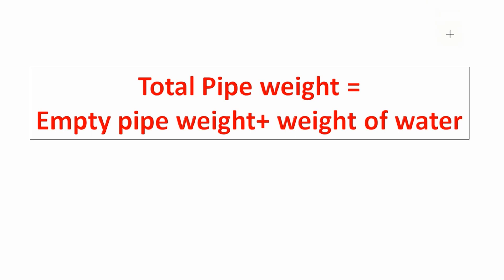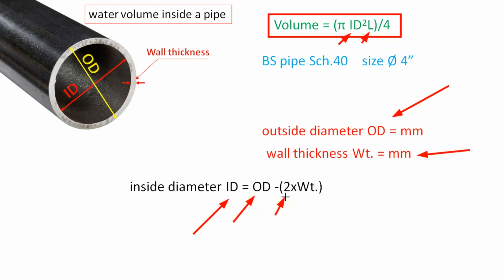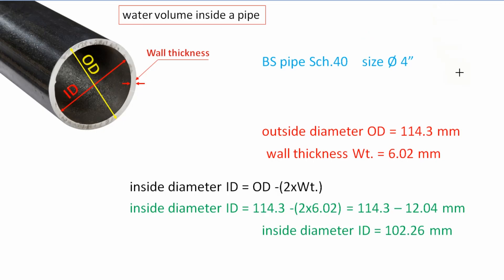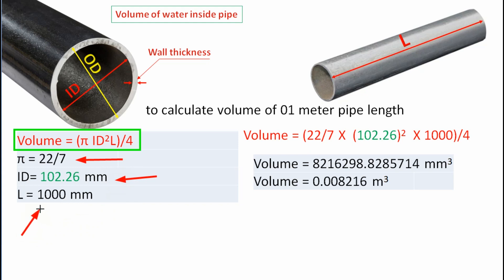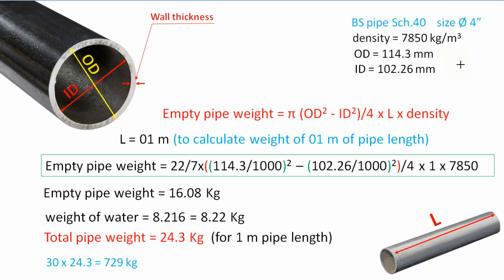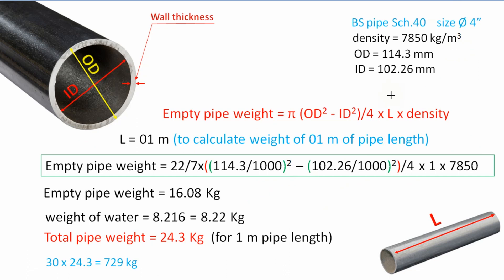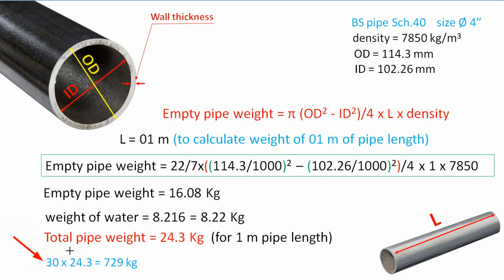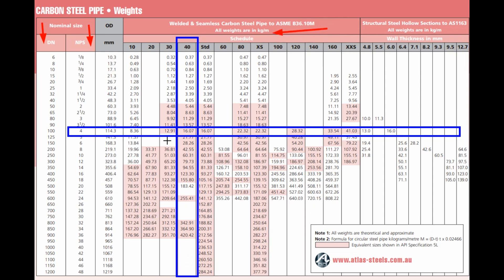131 - Steel pipe volume and weight calculation in English